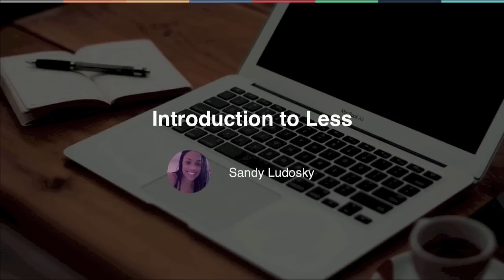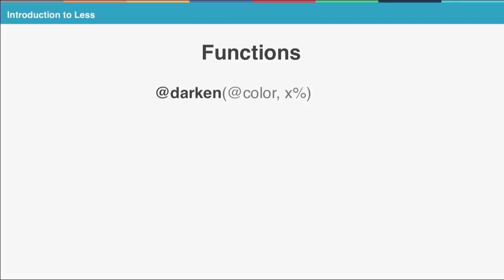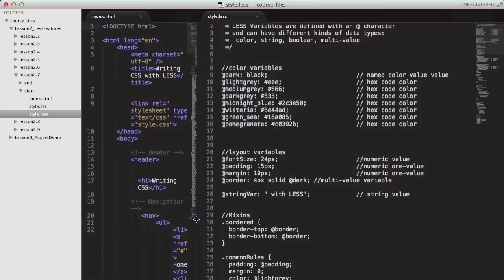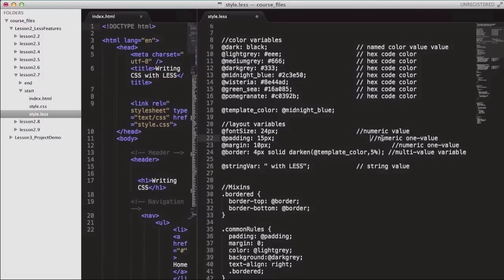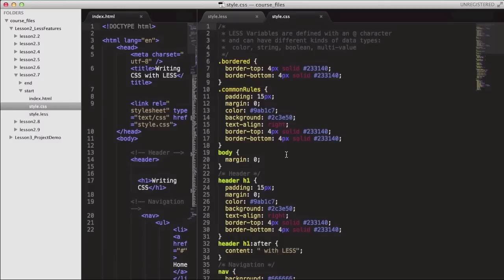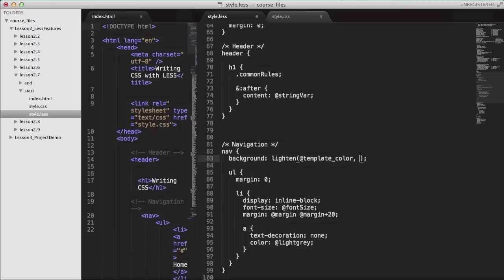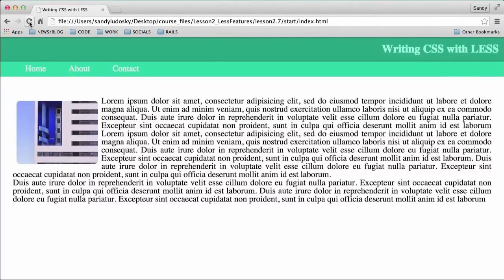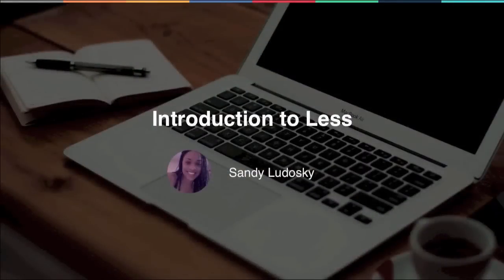More Colors with Less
It's simple to compute data and perform calculations directly in your stylesheet using Less. It's also simple to create and mix colors in your stylesheet - without having to use a color picker.

Watch me as I show you how to create new colors from existing colors with the functions lighten() and darken(). Join me  and learn how to make CSS more dynamic and rich in colors with the power of Less.

Want to see how much more you can do with Less? Come and watch my new course Introduction to Less on Learnable.com. I've got you covered.